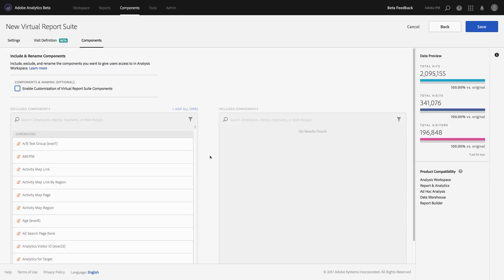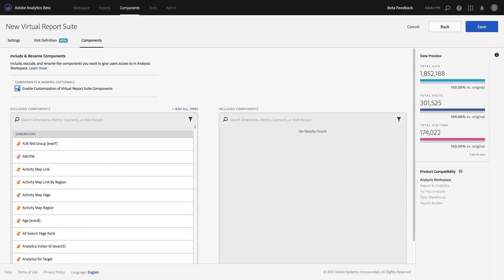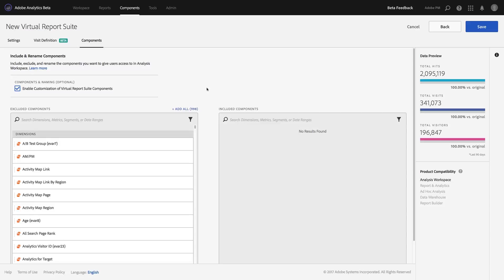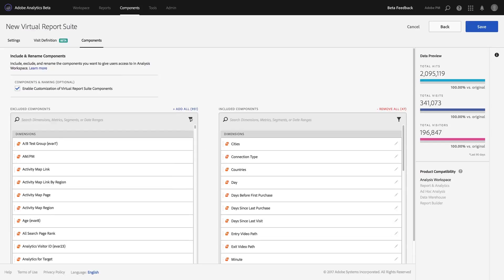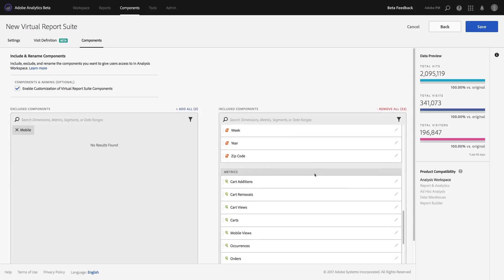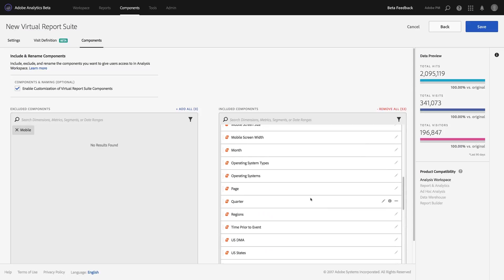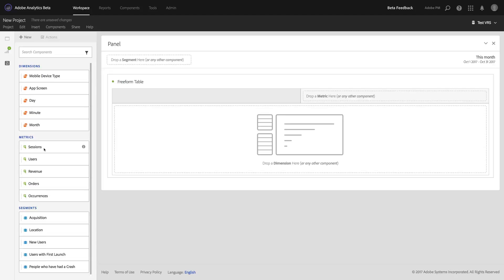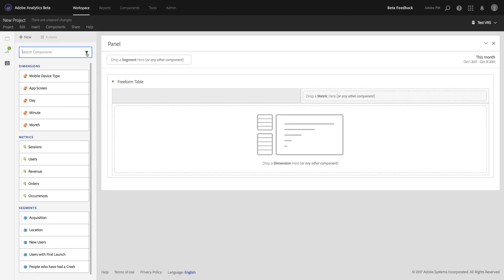Component Curation in Virtual Report Suites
Virtual Report Suites can be curated to include and exclude dimensions, metrics, and segments in Analysis Workspace, which greatly helps if you're sharing it with other teams who only need a specific slice of the data or use a different data nomenclature. If component customization is enabled, the Virtual Report Suite will only be accessible exclusively in Analysis Workspace.

Sections in this video:
0:00 - Feature Overview & Setup
4:05 - Using VRS in Analysis Workspace